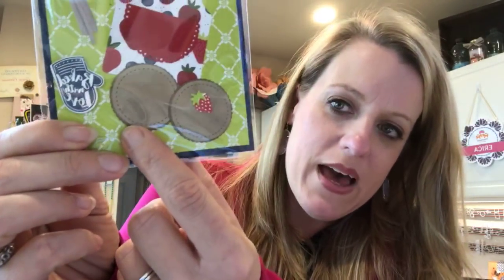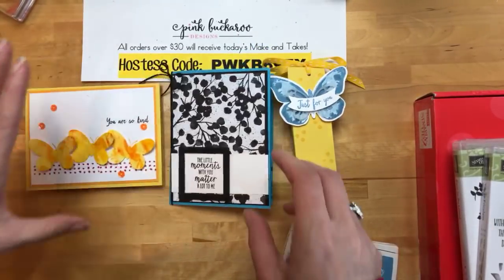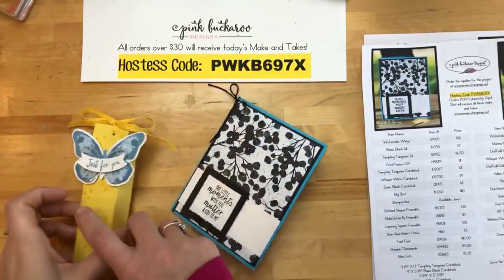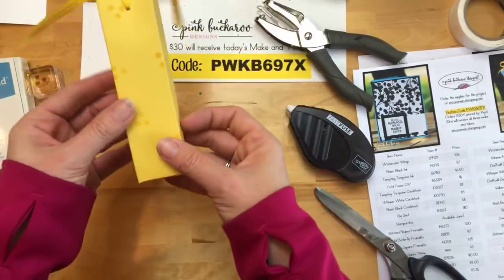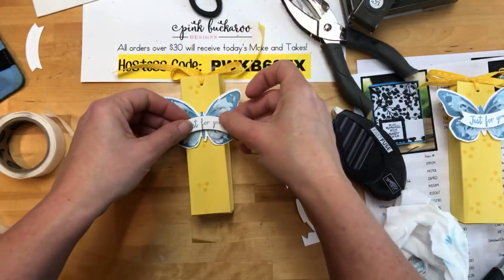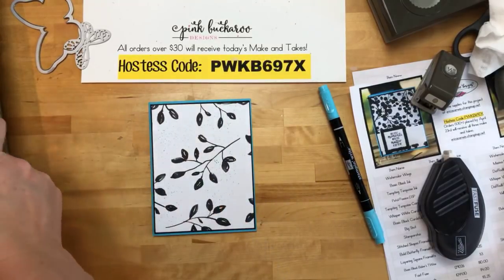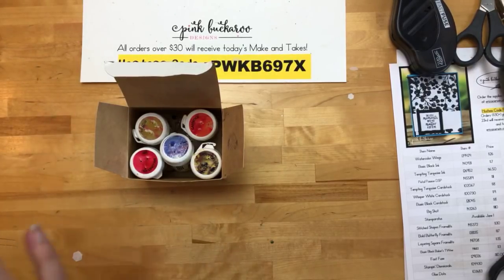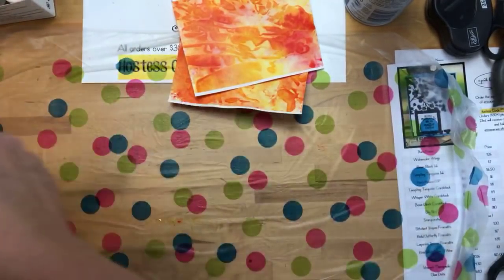Facebook Friday: Watercolor Wings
Recoding of this week's Facebook Live featuring three projects made with Watercolor Wings.